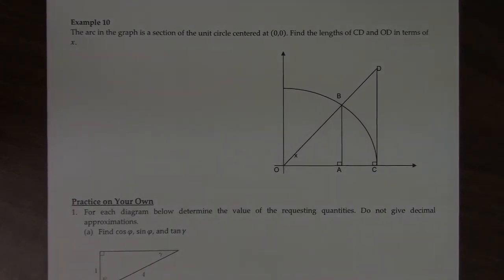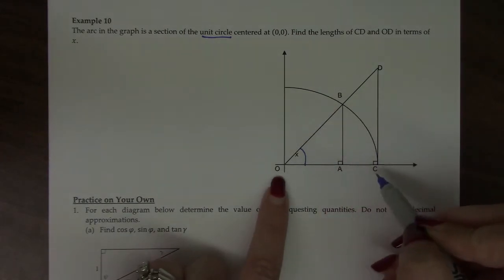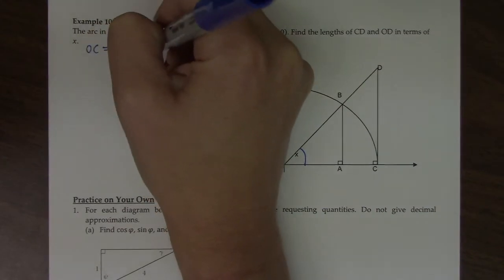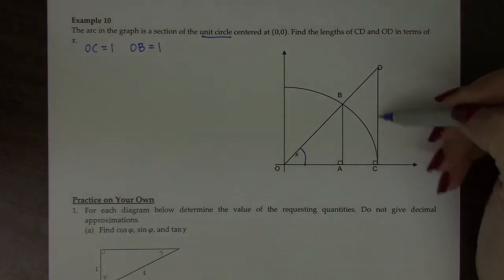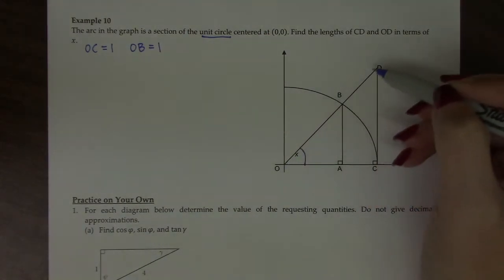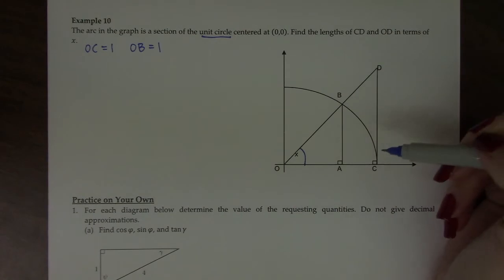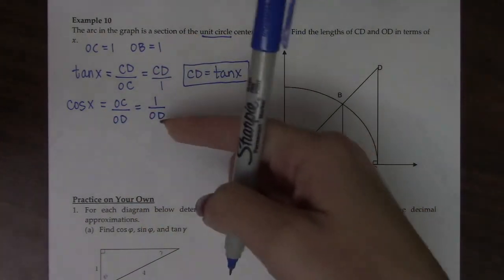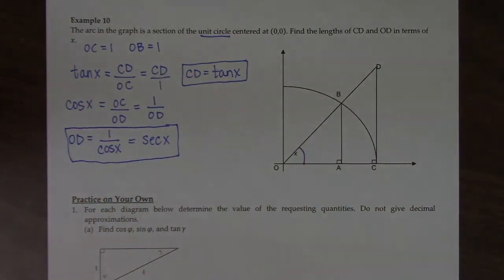Sec 4.3 Example 10